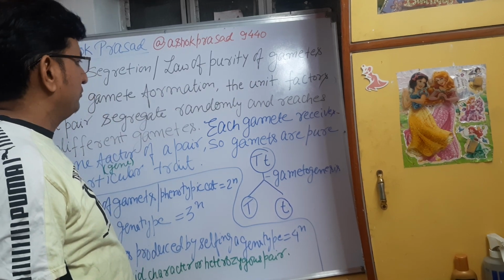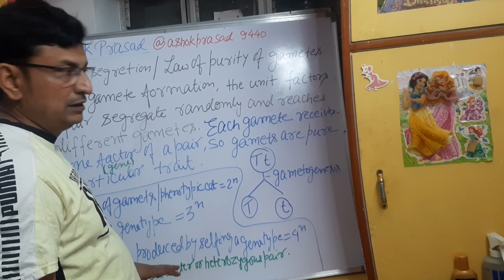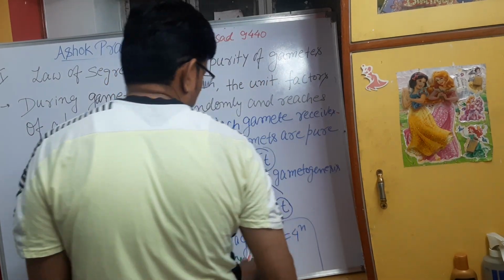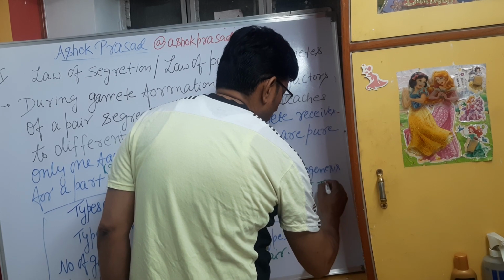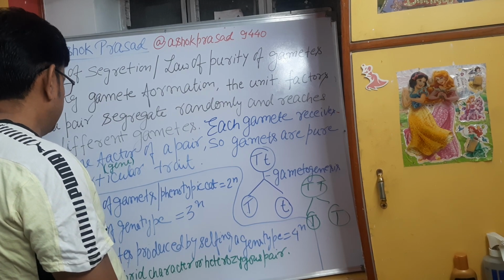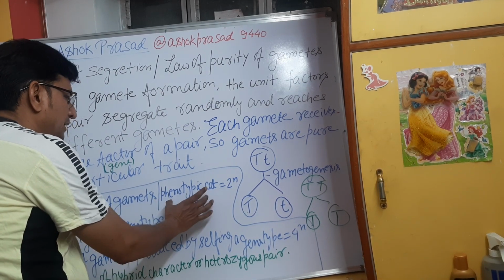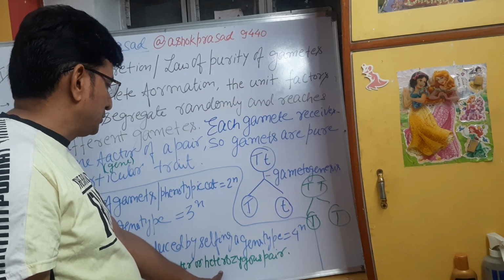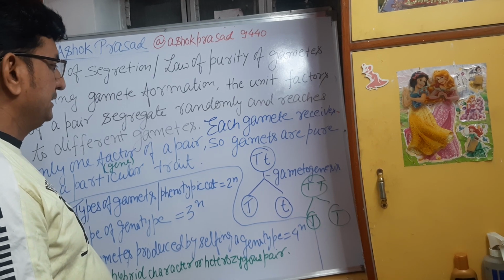Law of segregation/Law/of purity of gametes(Second law of mendel)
Here we'll talk about second law of mendel which states that it's essential during meiotic division in all sexually reproducing organisms.